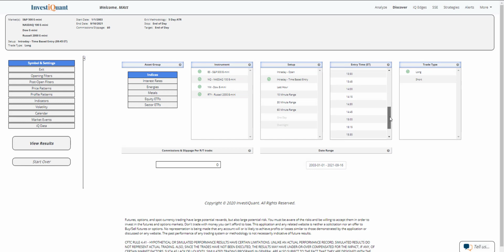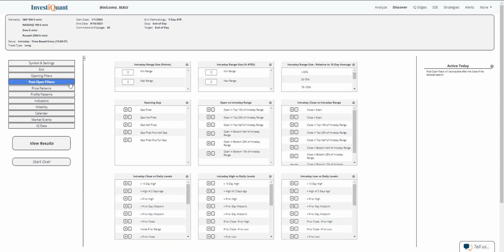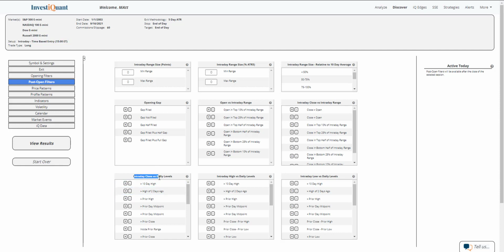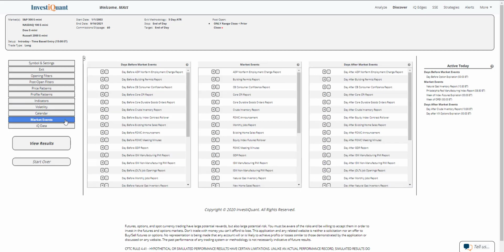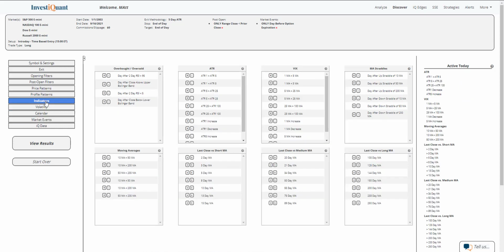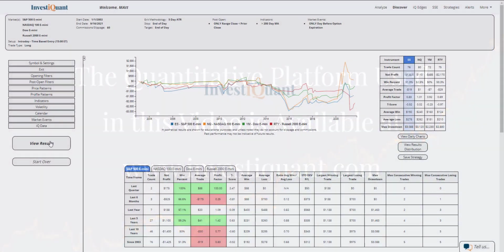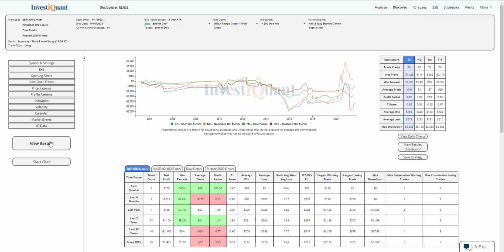The markets are trading lower ahead of options expiration tomorrow. Here is what that has led to...